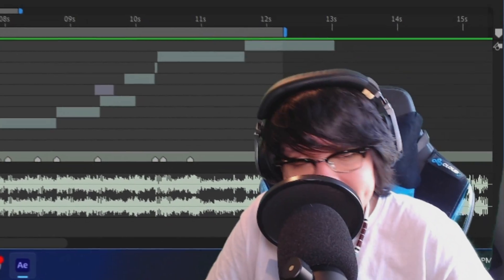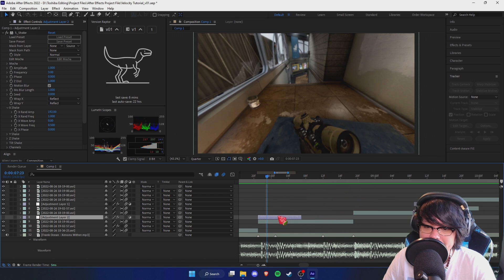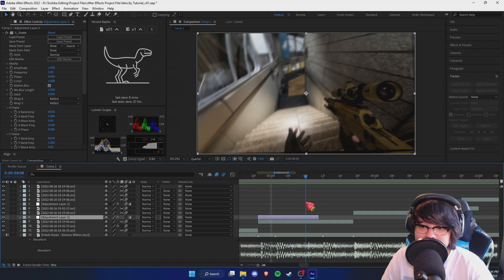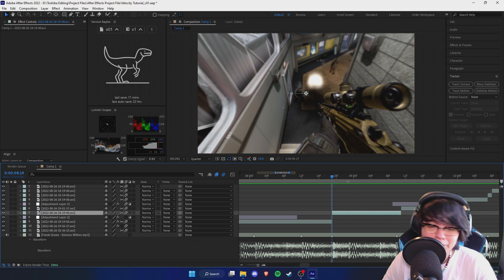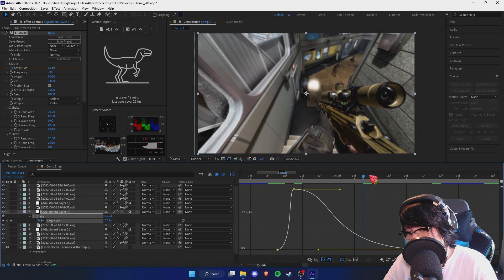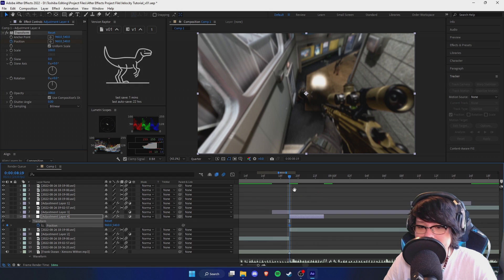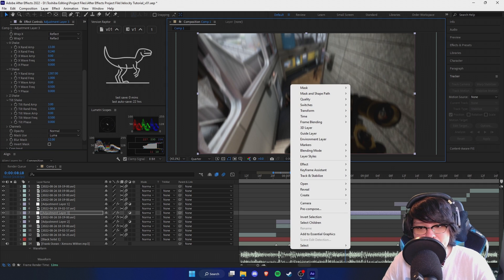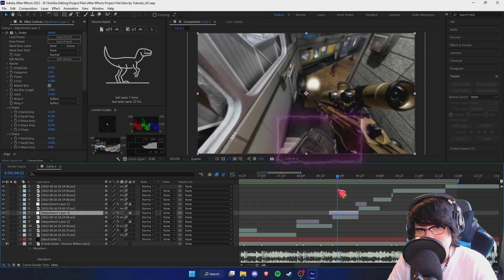How To S_Shake in After Effects (Impacts, Glitches) [Tutorial]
In this video I'll be continuing where we left off of in the last Pan/CropVelocity and Time Remapping tutorial. I'll be showing you the basics of creating shakes with s_shake from Sapphire for basic movement, glitches, impacts, and other cool effects to use in your edit.

TIMESTAMPS:
0:00 - 1:10 - Intro
1:10 - 5:12 - Basics of using S_Shake
5:12 - 9:57 - S_Shake for Impacts
9:57 - 10:37 - S_Shake for Effects (Glitches)
10:37 - 11:37 - S_Shake Conclusion

WHAT YOU WILL NEED:
≧◡≦ Any project or edit.
≧◡≦ Any clip (I use my own BO2 clips)
≧◡≦ Adobe After Effects (I use 2021)
≧◡≦ Basic understanding of how to use AE

◎[▪‿▪]◎ Difficulty: ★☆☆☆☆

FAQ:
q: How do I get ZDepth or green screen clips?
a: You can only get them in older video games (no val, fortnite, pubg, cw, mw, etc)

q: How do I get high framerate clips?
a: Only older games by slowing the timescale down or using mvm_streams

q: How do you bring up the search for effects?
a: It's a VideoCopilot plugin called FXConsole